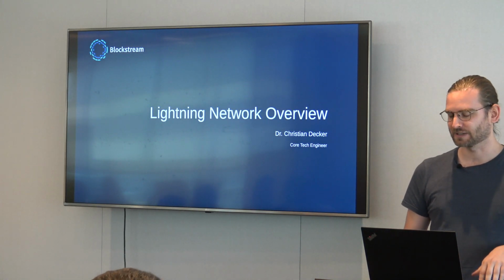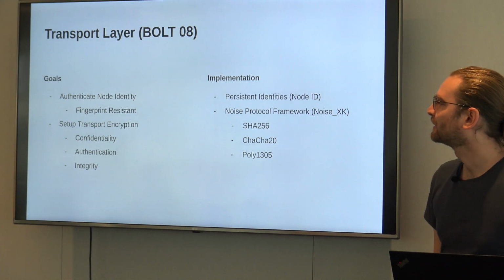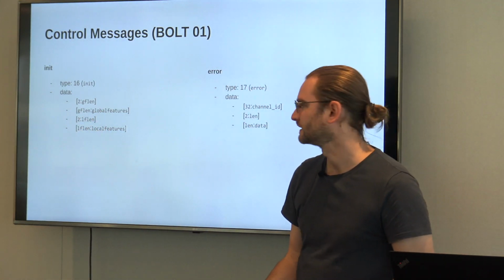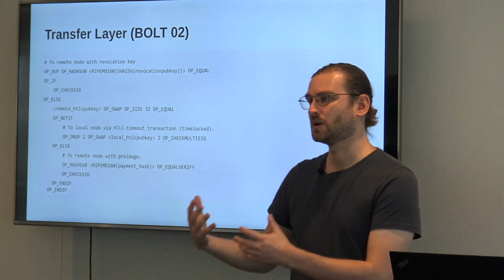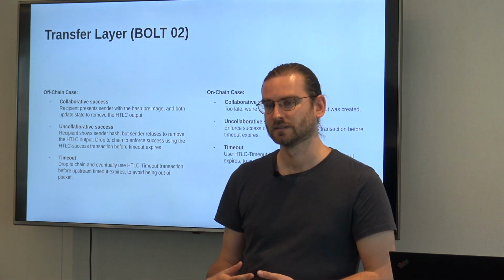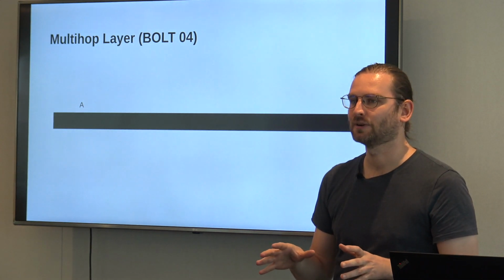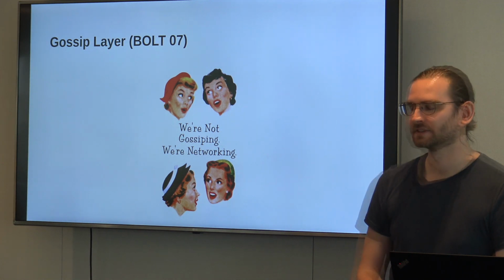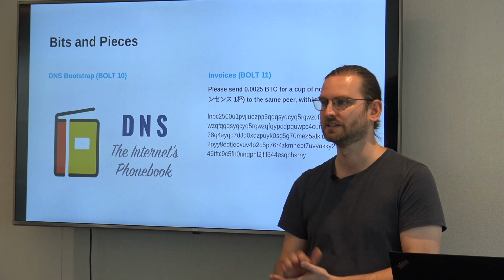How the Lightning Network Layers Fit Together with Christian Decker